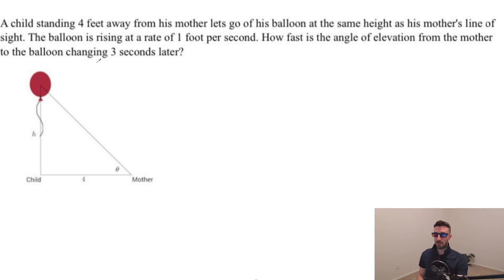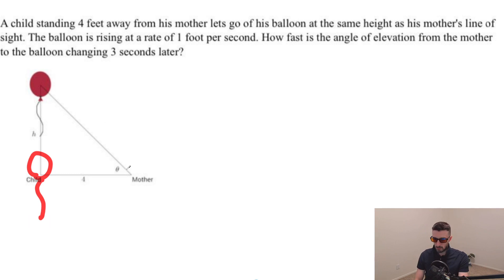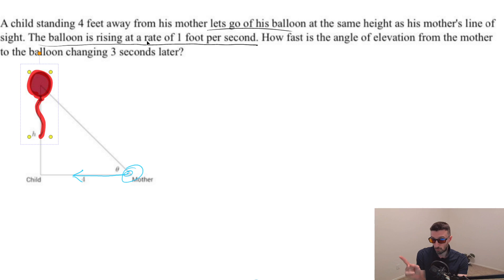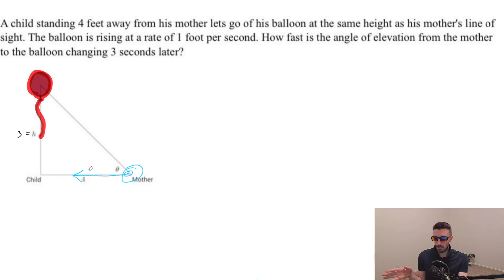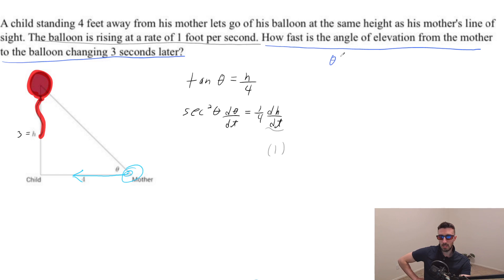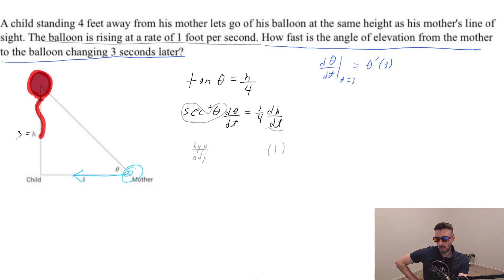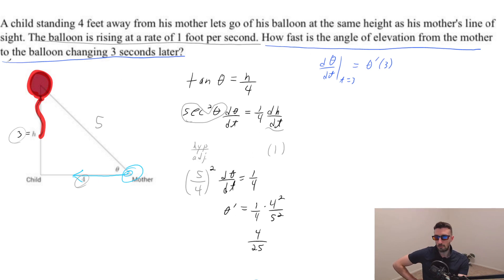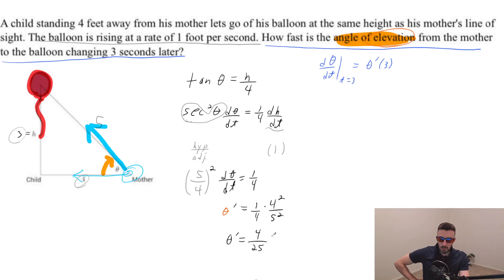Related Rates | Angle of ELEVATION!